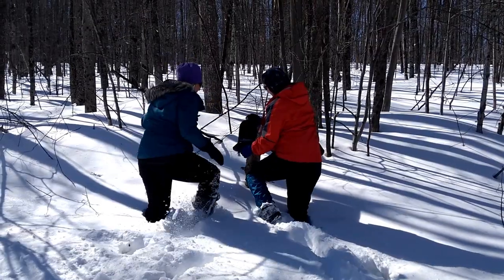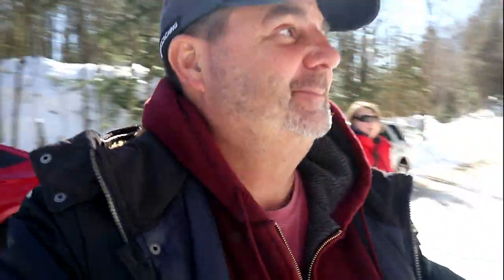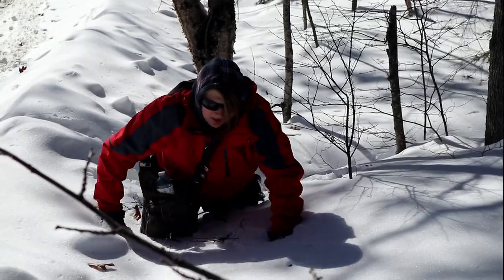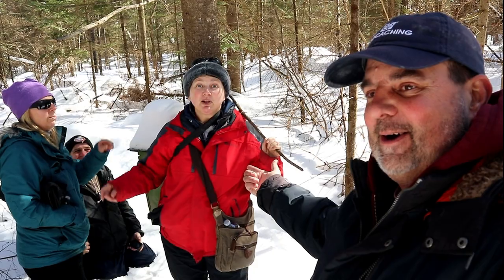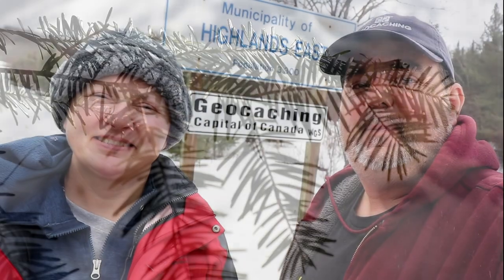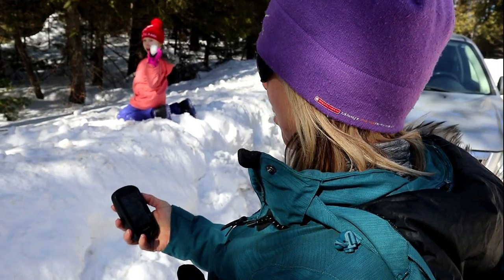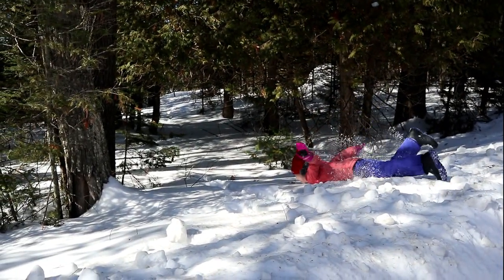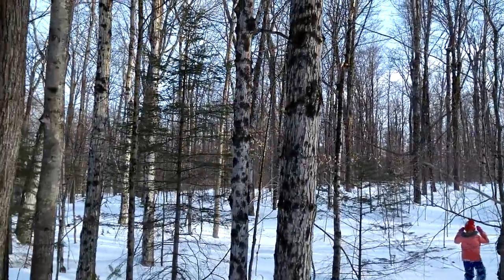Buried in the GCC - Geocaching Capital of Canada Part IV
Can you geocache during the winter season in the Geocaching Capital of Canada? Come find out as we tromp through deep snow to let you know. What do we find?